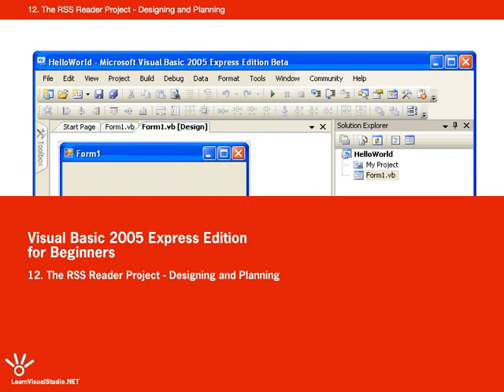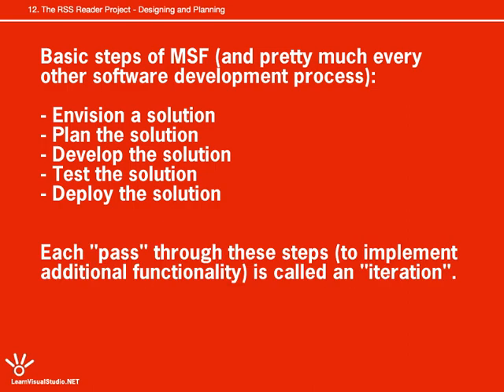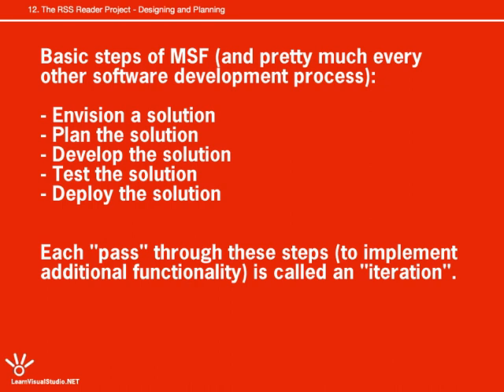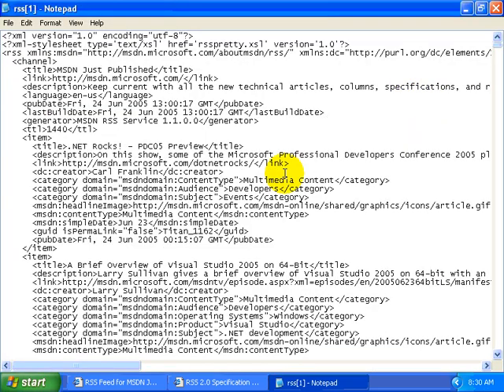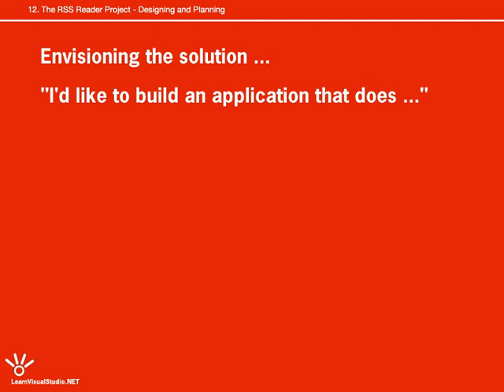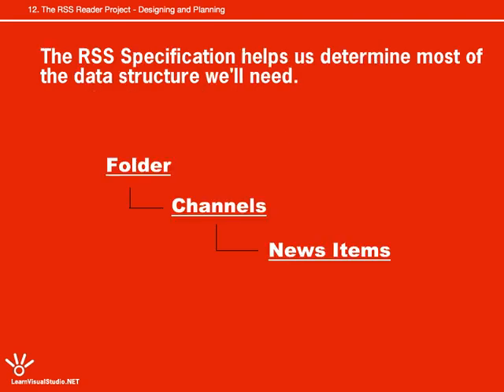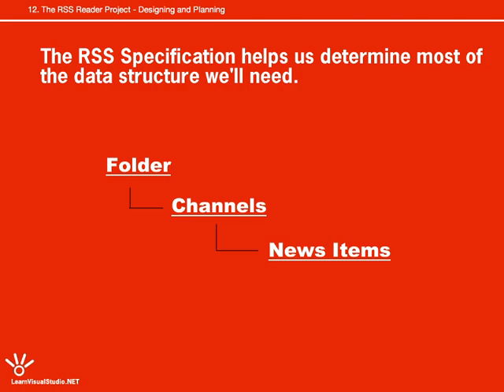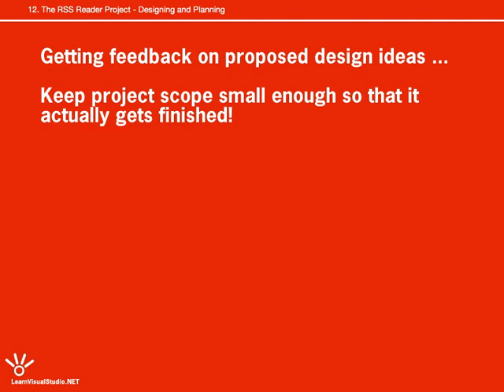12-CSharp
تعليم سي شارب من البداية حتى الإحتراف دروس فيديو من مايكروسوفت

مجموعة دروس لتعلم لغة البرمجة سي شارب من مايكروسوفت